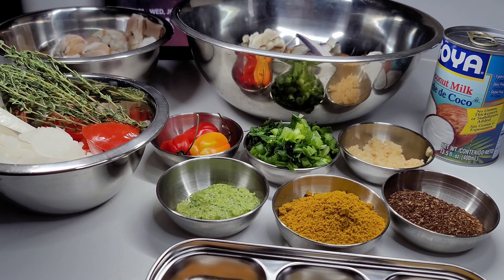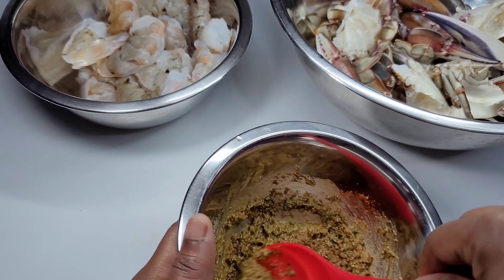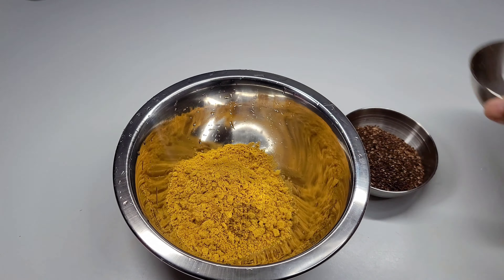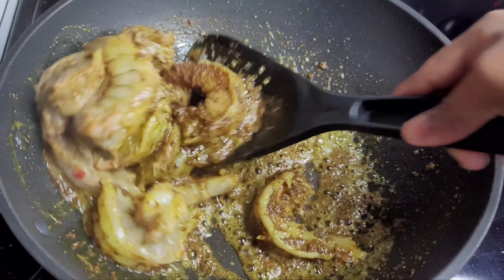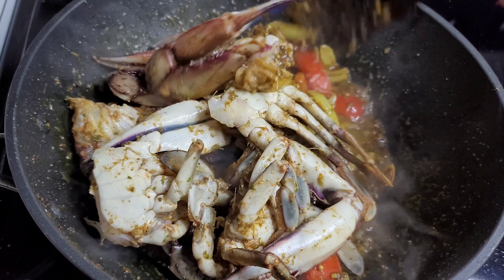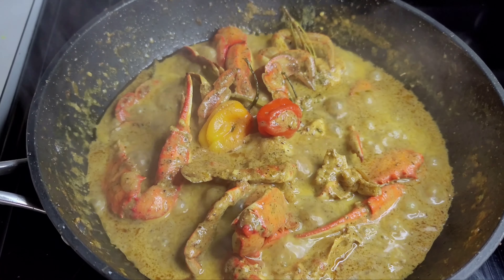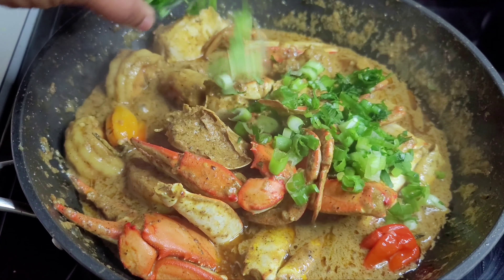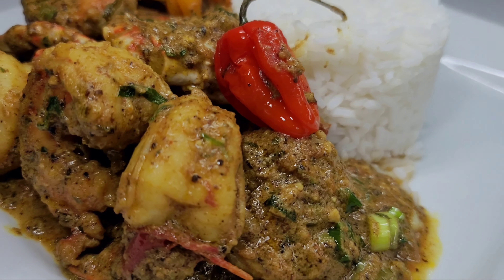CRAB & SHRIMP CURRY| recipe guyanese style 🇬🇾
1 lb blue crab
1 lb super jumbo shrimp
1 tbsp old bay seasoning
1 tsp black pepper
2 tbsp green seasoning

Chopped tomatoes
Chopped onions
minced garlic
Chopped green onions
Chopped cilantro
3 habernero peppers
thyme
1 tsp all purpose seasoning
1/2 tsp black pepper
1 tsp chicken bouillon
2 tbsp curry powder
1 tbsp mixed masala
1 can coconut milk